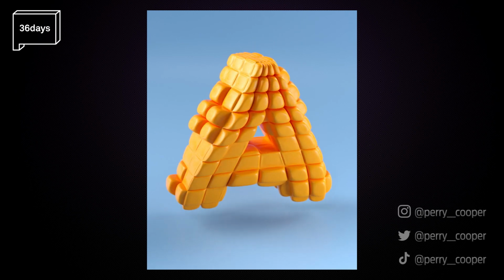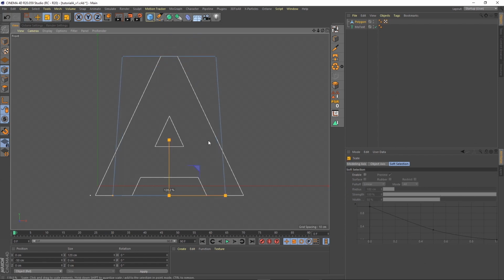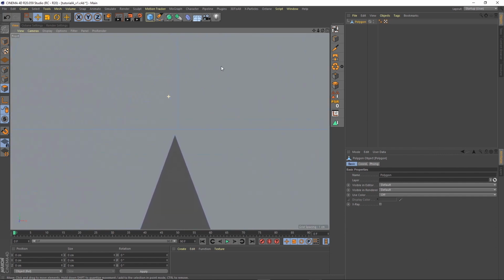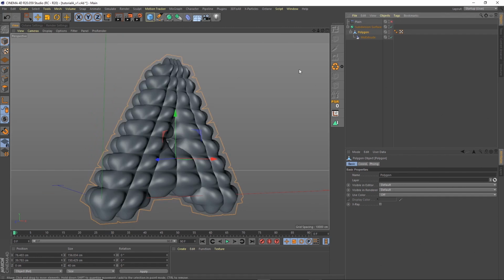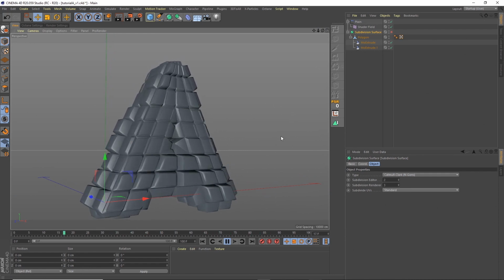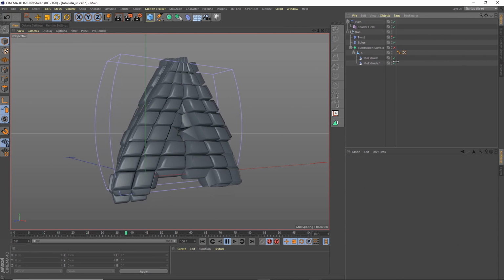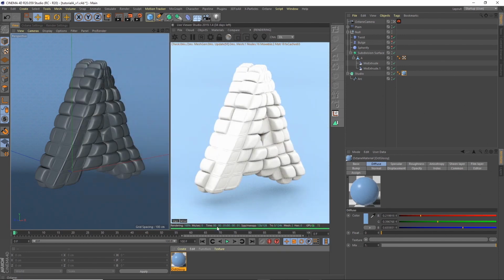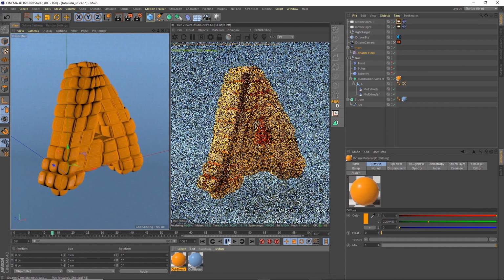Cinema 4D - Squishy Letter Animation Tutorial (36 Days of Type)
In this Cinema 4D R20 Tutorial, I’ll show you how to create my squishy letter A animation for this years 36 Days of Type. We'll be using MoExtrude, The Plain Effector, Falloffs and a few deformers. I add materials and lighting with Octane render at the end, but everything else can be applied to a standard C4D workflow.

Here's the page where I got the Big John font if you'd like to use it: